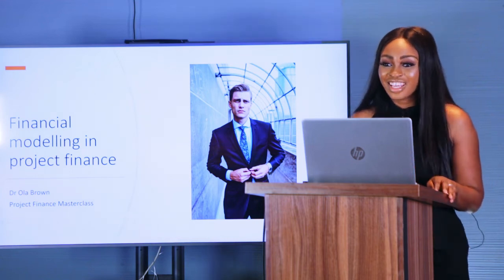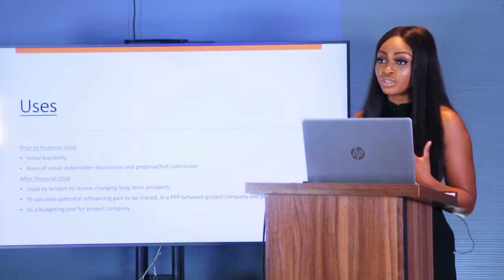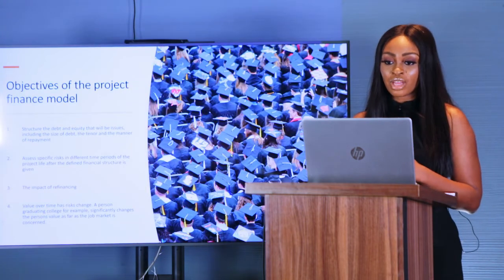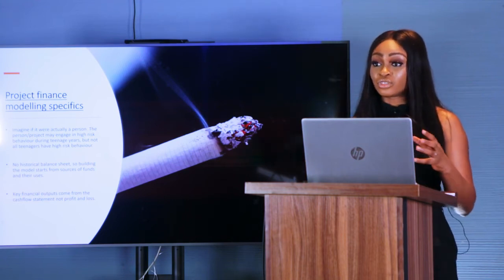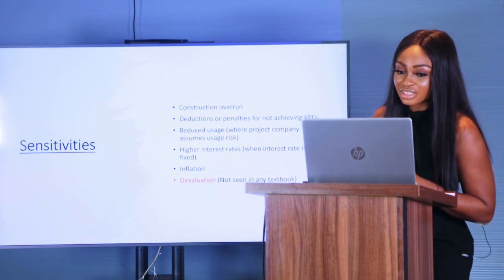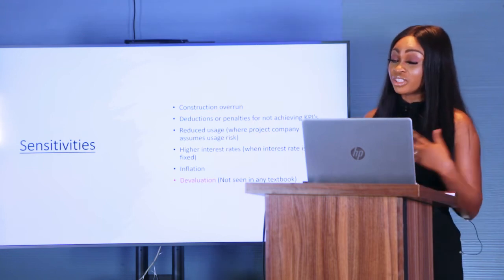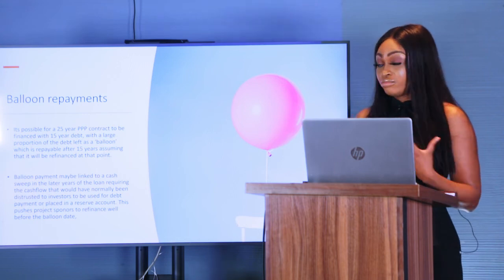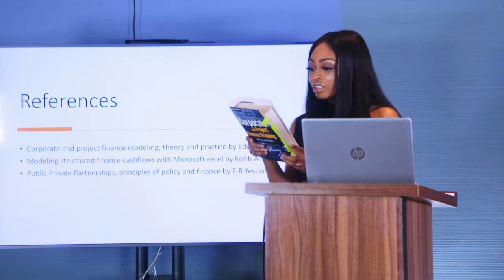Financial modelling for project finance transactions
This is not a detailed technical financial modeling course. But it outlines the considerations to be made when building a project finance model as follows:

1. How and when the financial model is used prior to and after the conclusion of the transaction

2. Difference between the model for a corporate finance transaction and a project finance transaction

3. Key numbers

4. Sensitivities

5. Cash flow tail

6. Debt Service Reserve Account (DSRA)

7. Balloon repayments